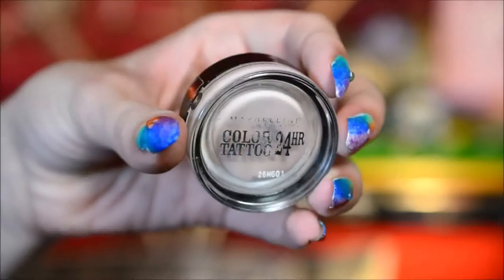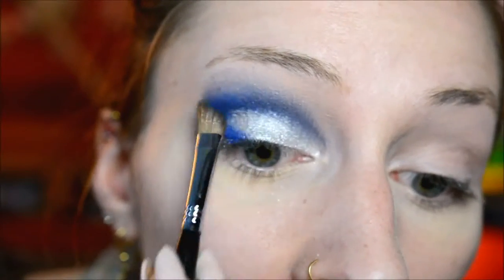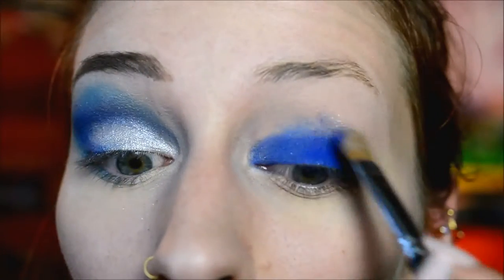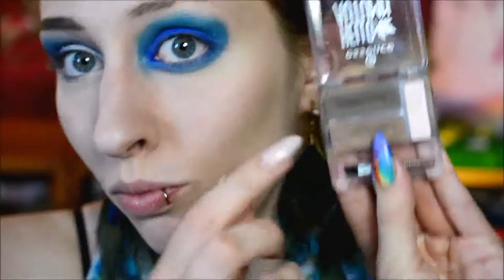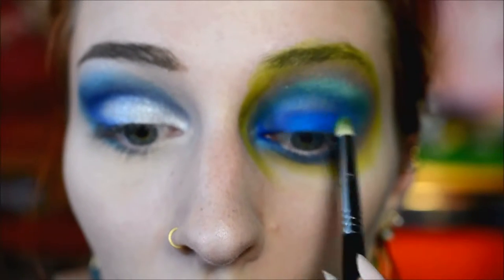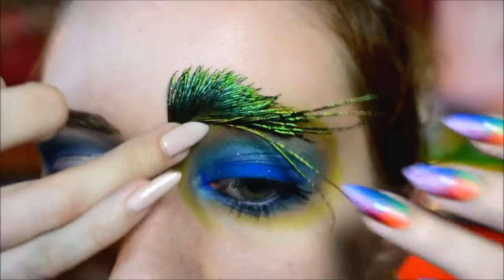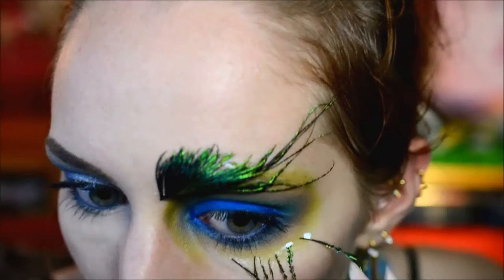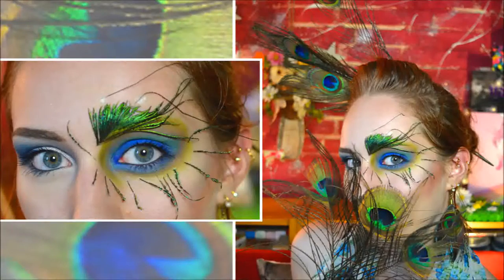Tutorial: Peacock eye (with real feather!)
Products I used:
-Peggy Sage concealer palette
-Peggy Sage Translucent powder
-NYX Stay Matte But Not Flat powder foundation

-Maybelline Color Tattoo 'Crème de Rose'
-Urban Decay Eelctric palette 'Revolt' 'Chaos' 'Fringe' 'Trash' 'Freak' 'Gonzo'
-Essence eyebrow set
-Essence eye pencil 'Beach Bum'
-Rimmel Scandaleyes Lycra Flex Mascara 'Black'

-Liquid Latex
-Peacock feathers
-Essence Silky Touch blush 'Autumn Peach'
-Maybelline Colorsensational 'Rosewood Pearl'

Camera:
-Nikon D5200
Editing software:
-Windows MovieMaker
-VSDC Free Video Editor
Microphone (voice-over):
-Trust Starzz
Laptop: